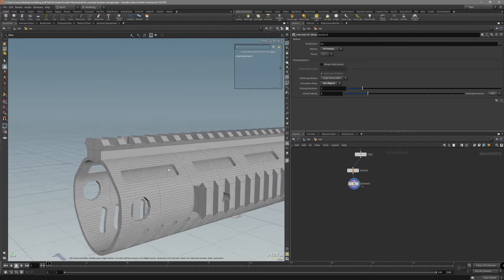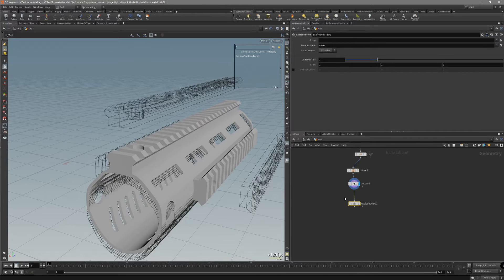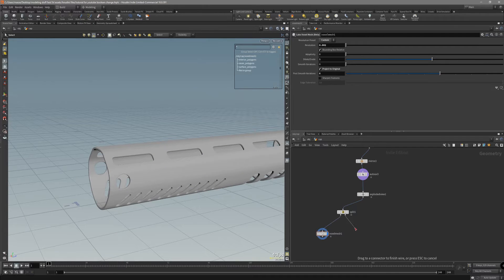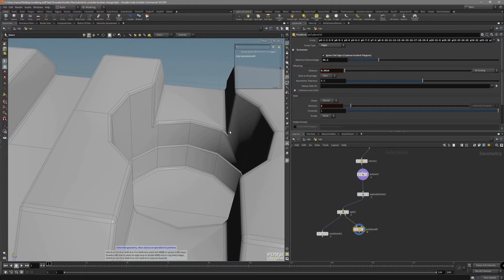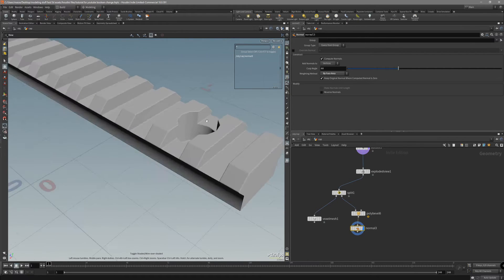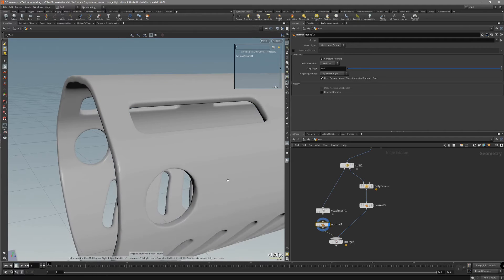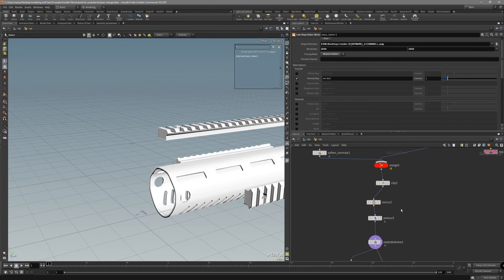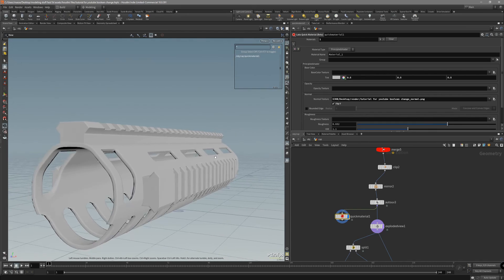Tools in Houdini for normal baking tutorial. Part 3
In this video, I show how in Houdini you can combine different tools to create normal map with high detail on it.